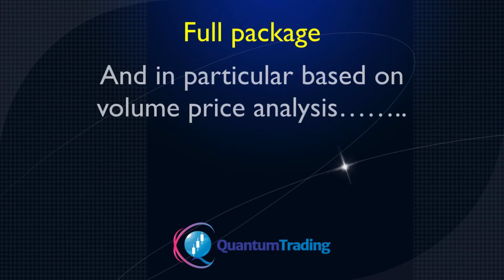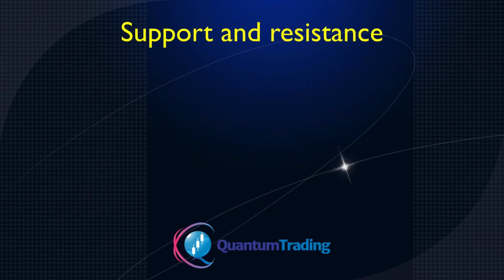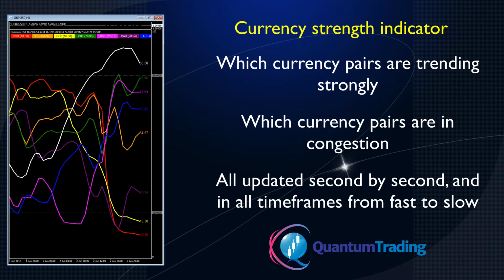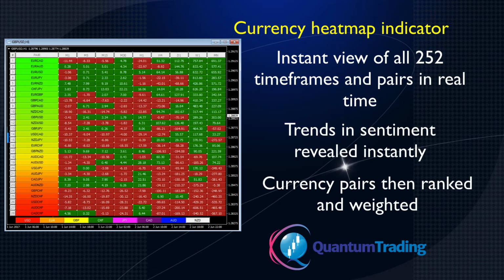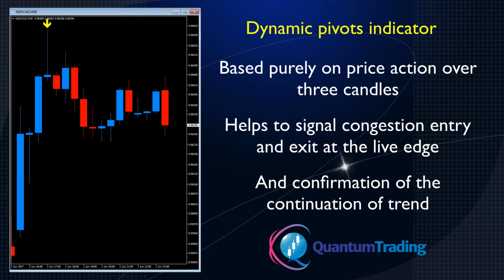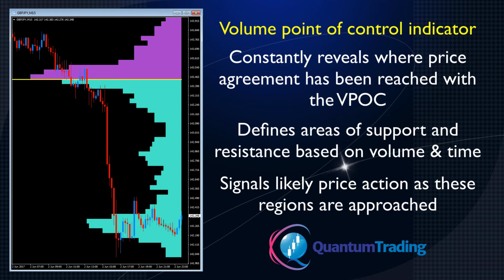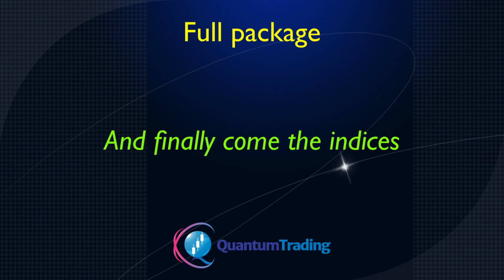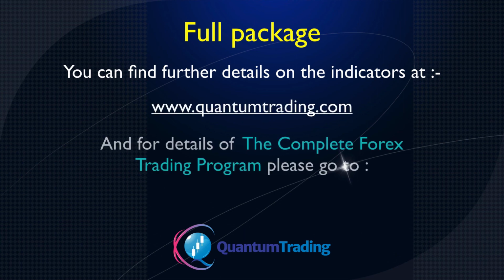The full package of trading indicators for MT4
Risk Disclosure In this video we introduce the full package of trading indicators for MT4 from Quantum Trading. TESTIMONIAL DISCLOSURE: TESTIMONIALS APPEARING ON QUANTUM TRADING MAY NOT BE REPRESENTATIVE OF THE EXPERIENCE OF OTHER CLIENTS OR CUSTOMERS AND IS NOT A GUARANTEE OF FUTURE PERFORMANCE OR SUCCESS.